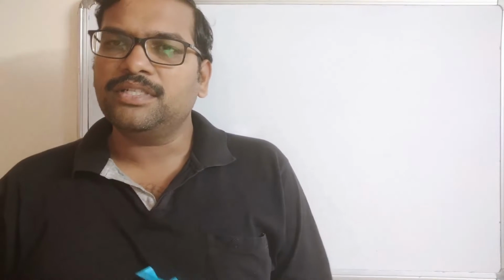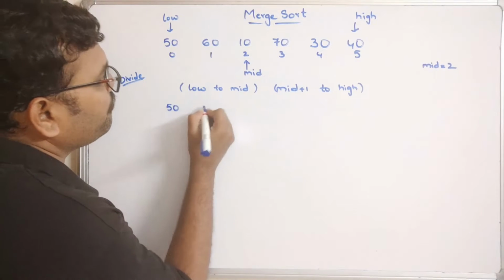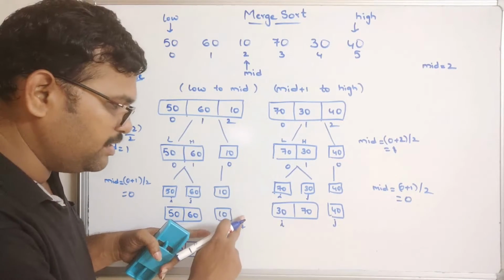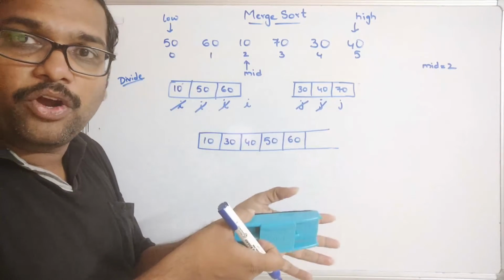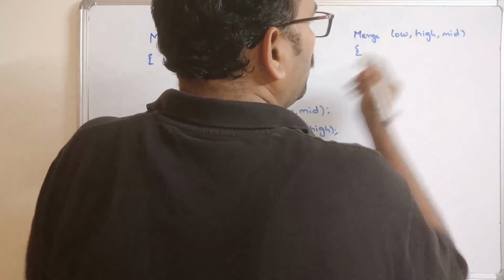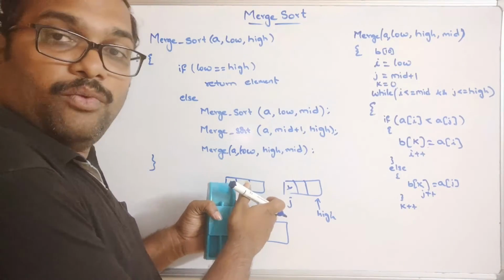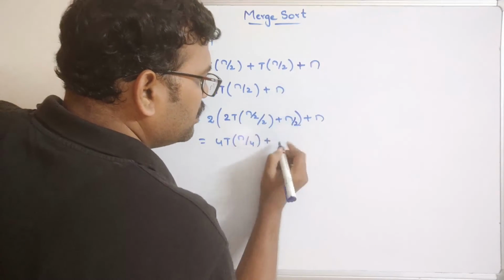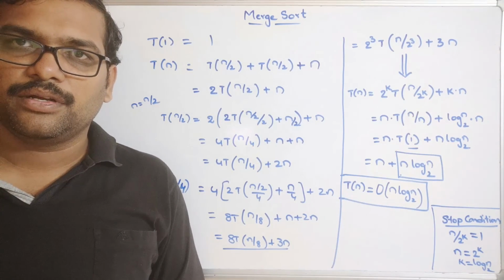11-Merge Sort Explained | Divide and Conquer Approach | DAA with Example & Time Complexity